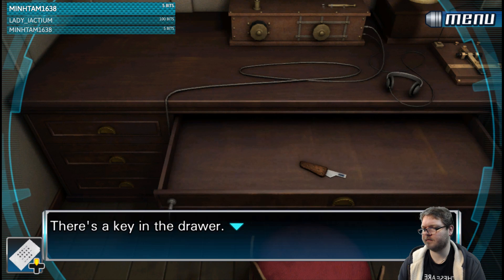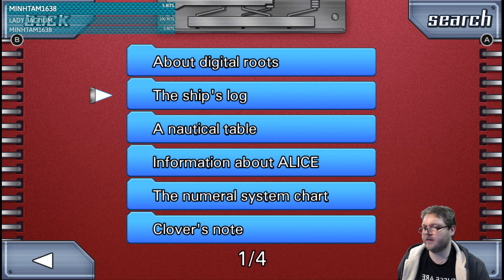Let's Play 999 #16: Not My Lucky Day